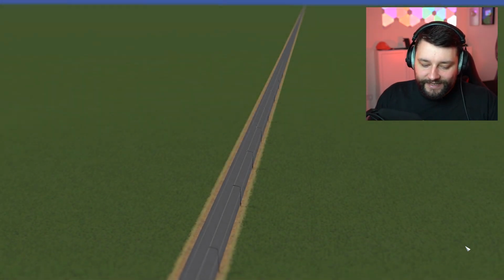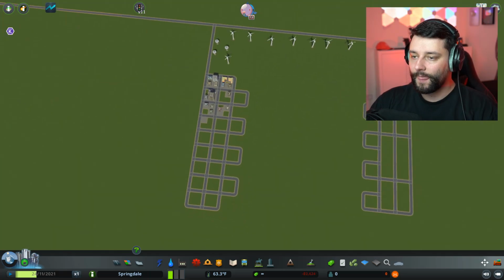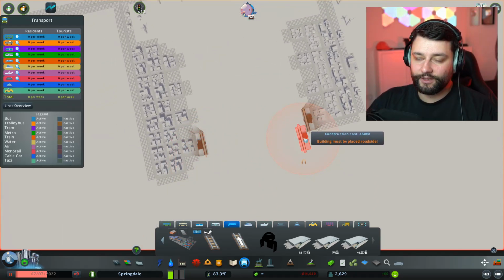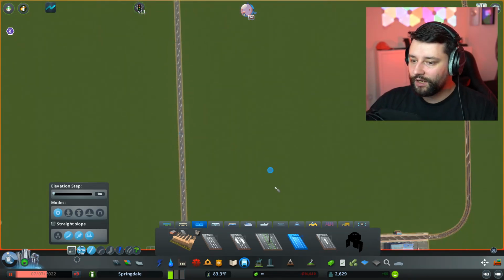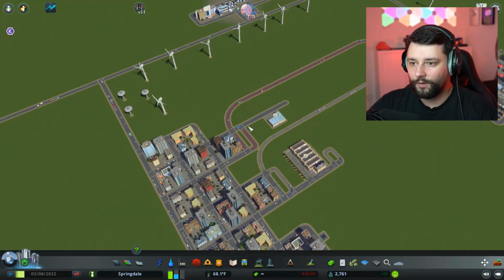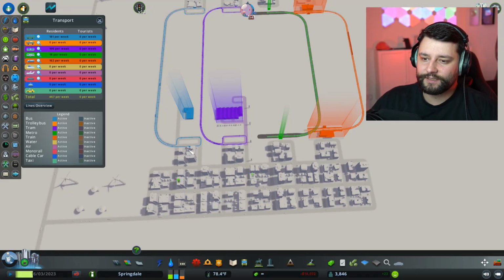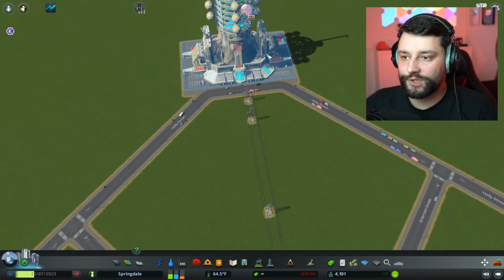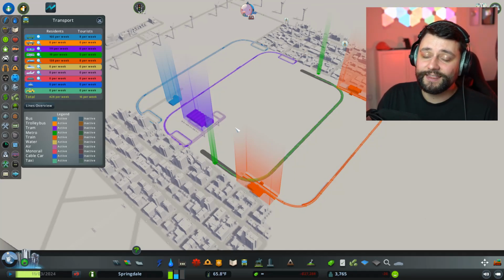WHICH TRANSPORT SYSTEM IS PREFERED in CITIES SKYLINES